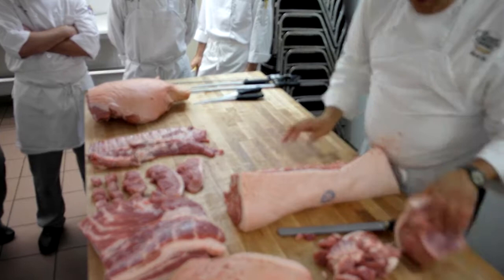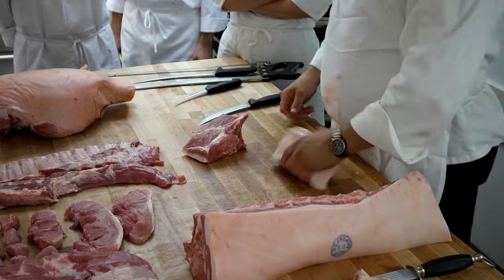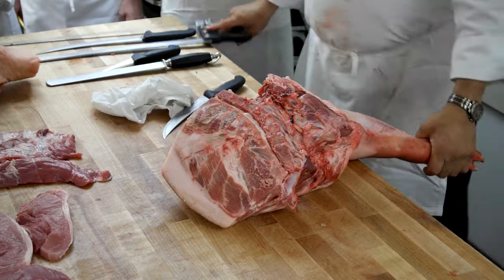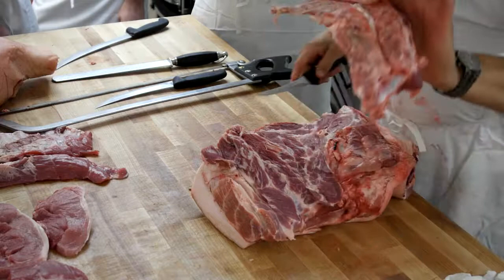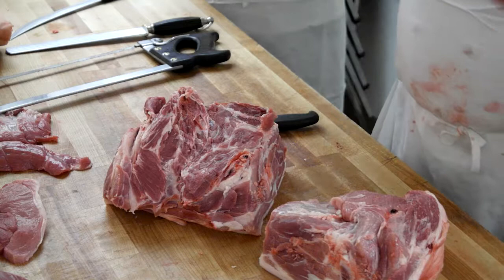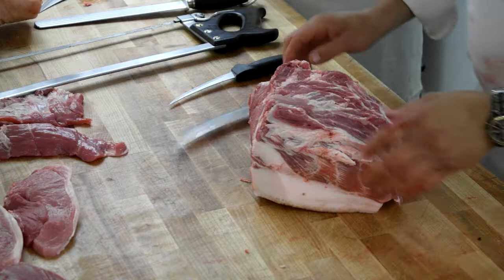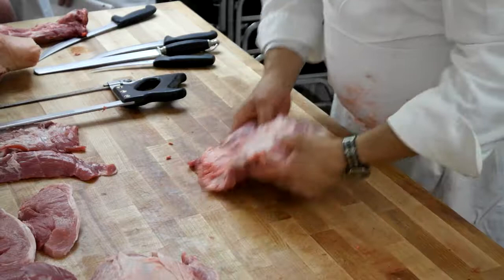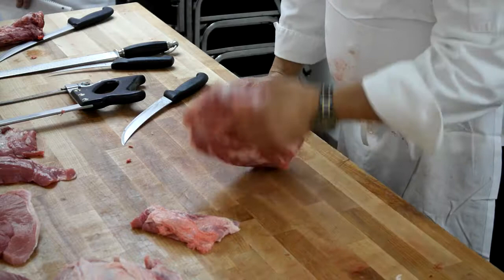Pork Shoulder Part 1 || Demo || Chef Mark Elia || The Culinary Institute of America